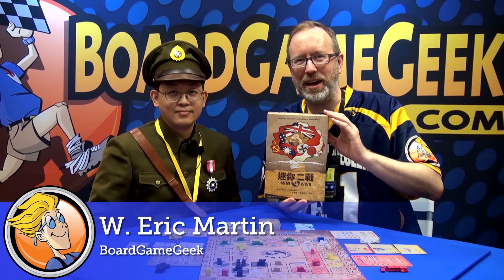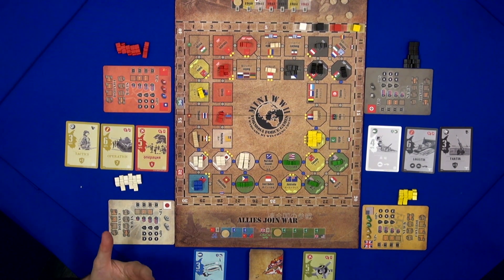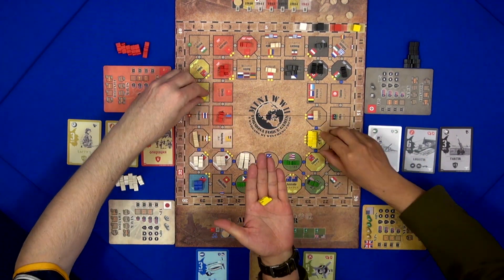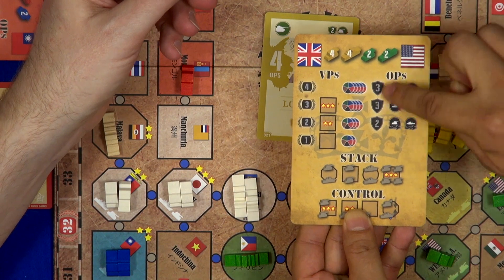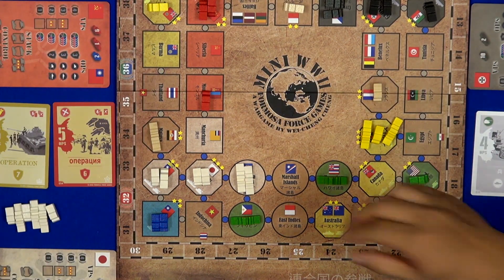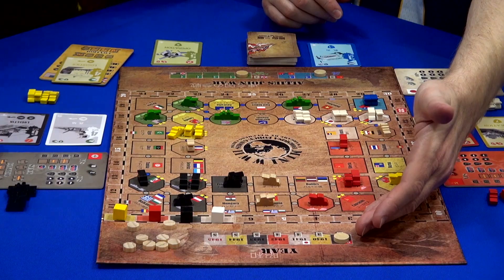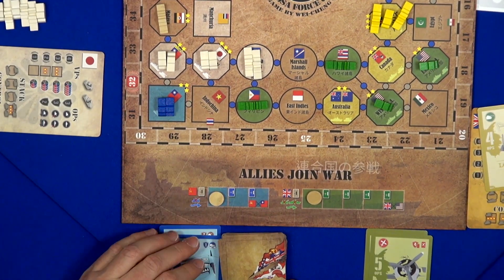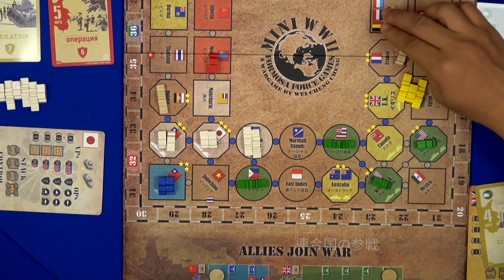Mini WWII — game overview at SPIEL '18